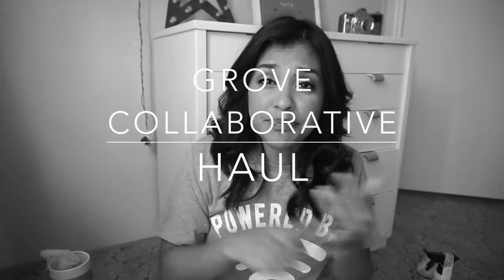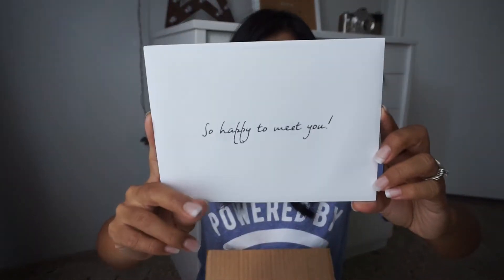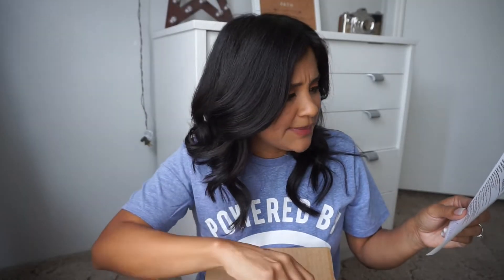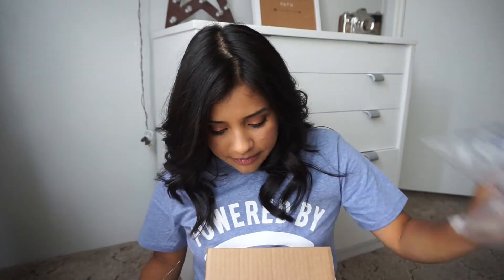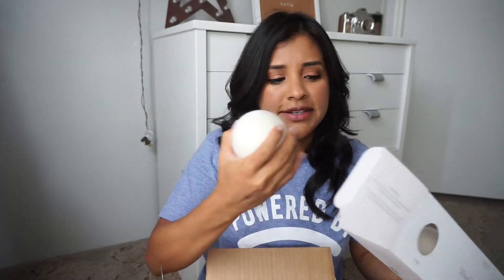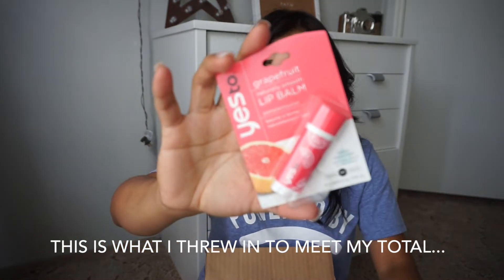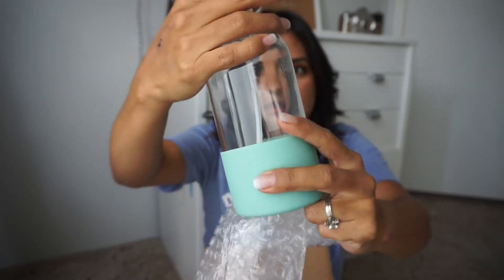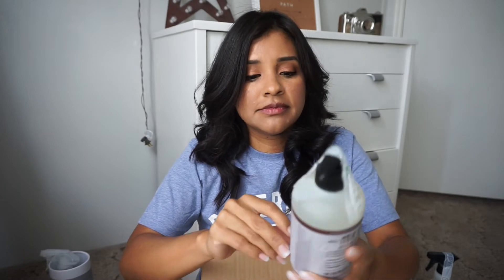FIRST GROVE COLLABORATIVE HAUL!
Hey guys! Today I'm back with my first ever Grove Collaborative haul. I finally ordered and actually love how much stuff I got for $22!

If it's your first time ever ordering from Grove,  and you want to try it out, click on this link down below and you will receive a free 5 piece set with your order of $20.